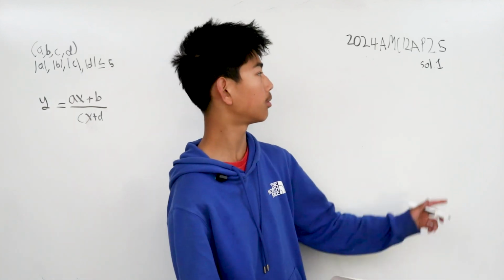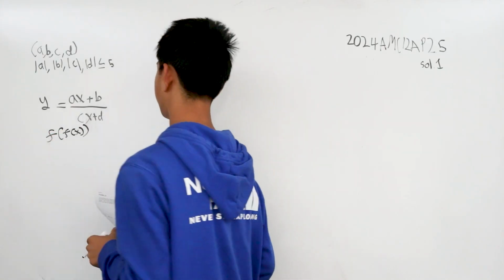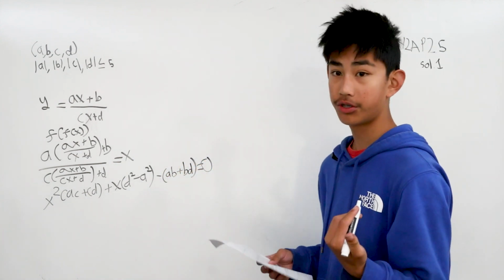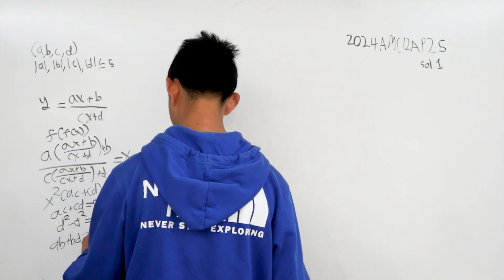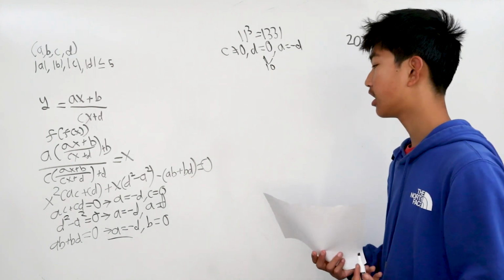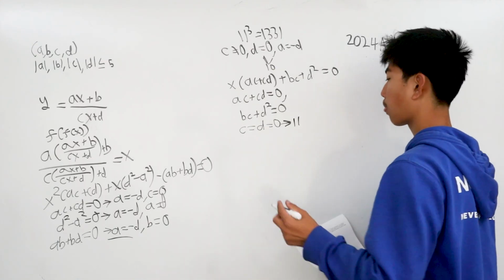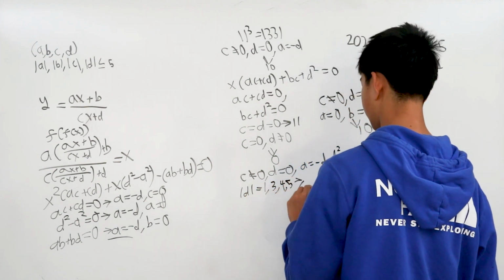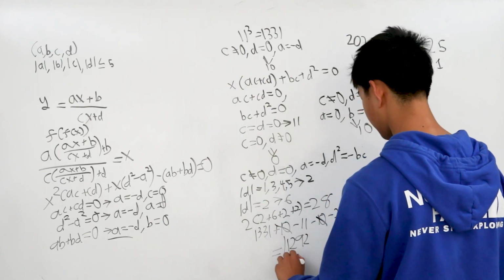2024AMC 12A P25 SOL1--Symmetry Attack: Algebraic Perspective